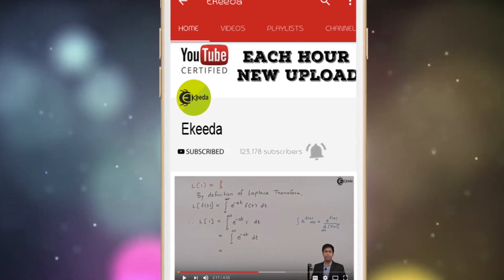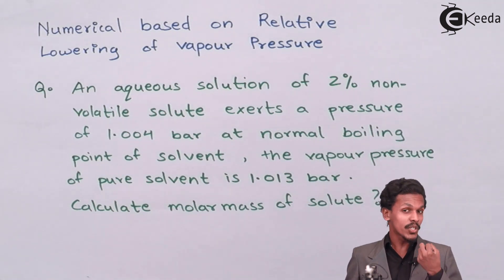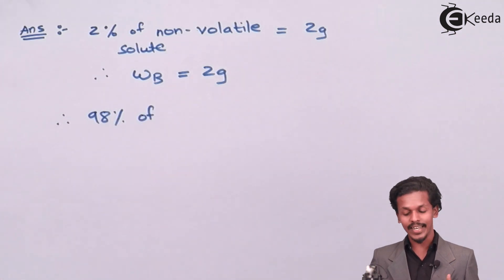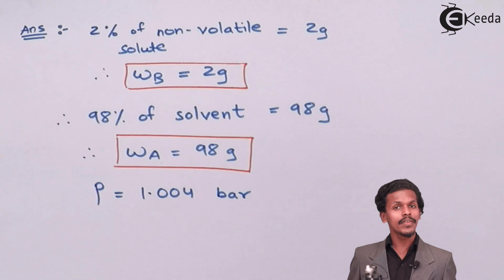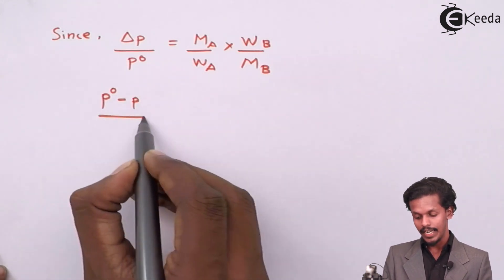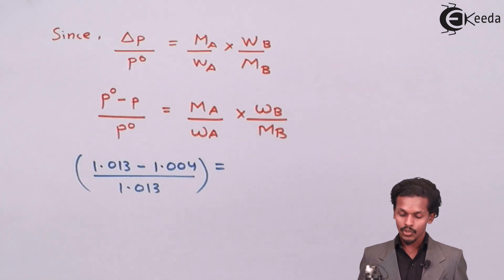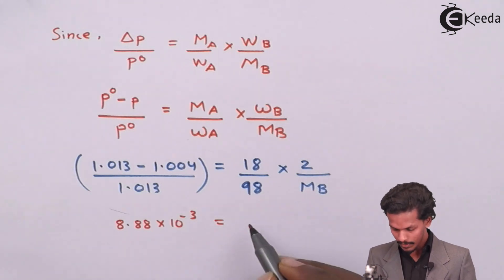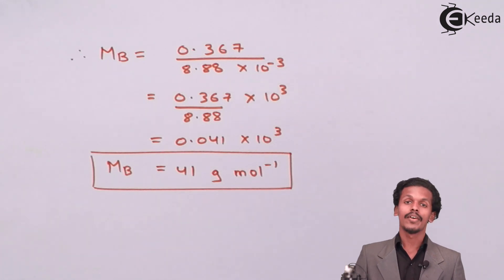Relative Lowering of Vapour Pressure Problem - Solution and Colligative Properties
Video Lecture on Relative Lowering of Vapour Pressure Problem from Solution and Colligative Properties chapter of Chemistry Class 12 for HSC, IIT JEE, CBSE & NEET.

Happy Learning : )